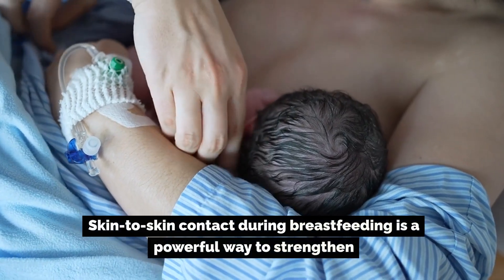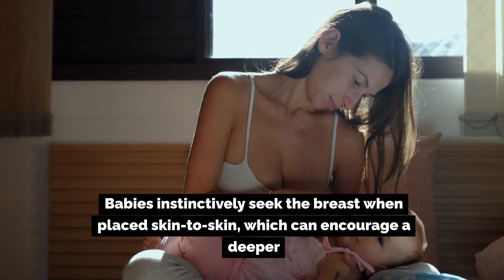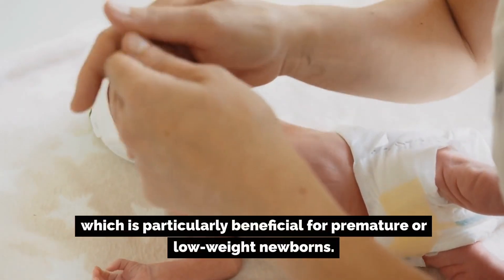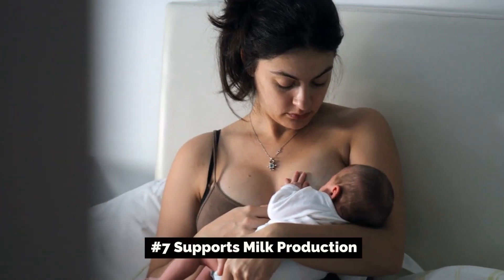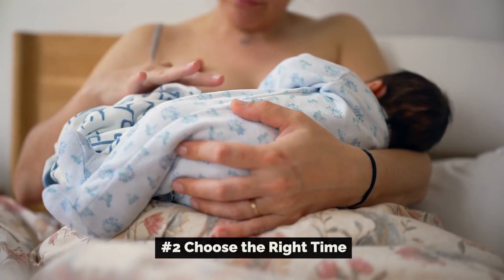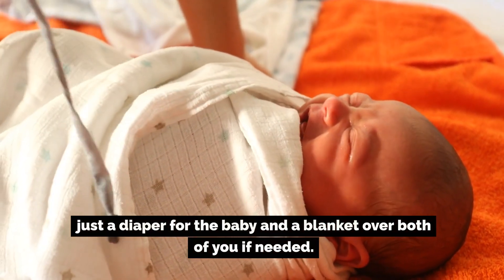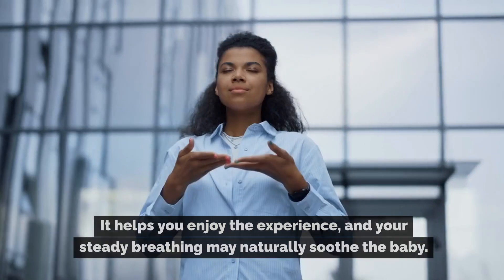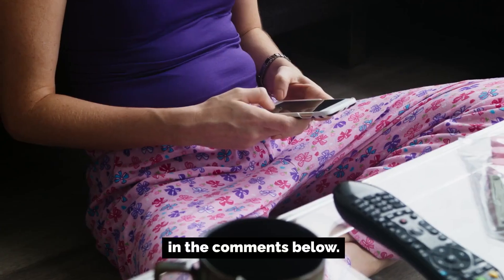Bonding and Benefits. How Skin-to-Skin Contact Benefits Mom & Baby.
BreastfeedingBenefits SkinToSkin NewbornCare BondingWithBaby BreastfeedingTips MomAndBabyBonding BreastfeedingJourney NewMomAdvice ParentingTips BreastfeedingSuccess#Why skin-to-skin is important#Benefits of skin-to-skin contact for baby#How to improve breastfeeding with skin-to-skin#Skin-to-skin contact for new moms#Emotional benefits of skin-to-skin#Boost breastfeeding with skin-to-skin#Natural bonding tips#First-time mom breastfeeding tips#Skin-to-skin contact explained#Breastfeeding secrets for new moms

Skin-to-skin contact during breastfeeding is a powerful practice that benefits both mother and baby in profound ways. This simple yet transformative approach involves placing your baby directly on your chest, allowing them to feel the warmth of your skin, hear your heartbeat, and smell your natural scent. This close contact triggers the release of oxytocin, the “love hormone,” fostering a deeper emotional connection and encouraging a natural, more comfortable latch, which is essential for successful breastfeeding. Skin-to-skin contact also helps regulate your baby’s temperature, heart rate, and breathing, which is especially beneficial for newborns adjusting to the world. This contact even supports their immune system by exposing them to healthy bacteria from the mother’s skin, protecting them from potential infections.

 For mothers, skin-to-skin contact can reduce stress, support milk production, and create a calming space where breastfeeding becomes an enjoyable, bonding experience.